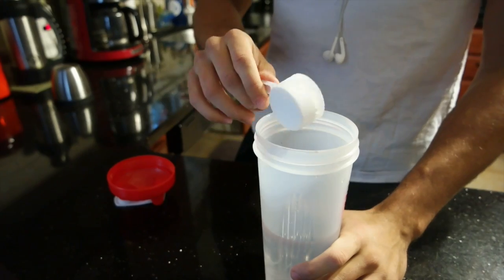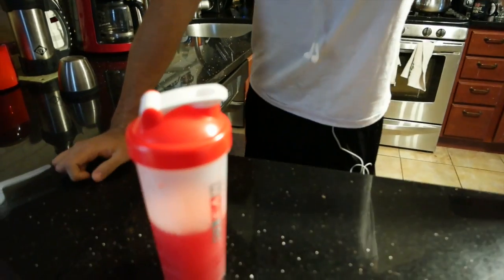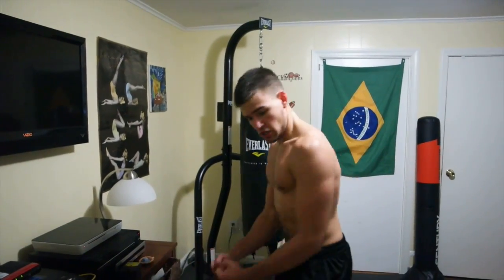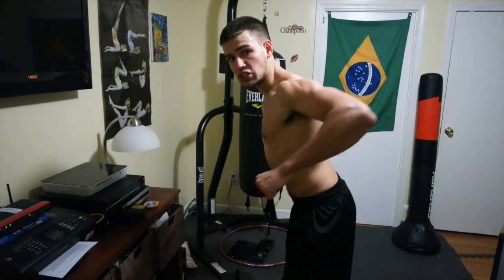365 TMAF Episode 6 -Introduction to MET Training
This video is about Introduction to MET Training. If you have any questions for me or would like me to make any other kind of video please let me know. The music is all done by Ottis McDonald and Silent Partner! I hope all of you warriors out there liked the video!